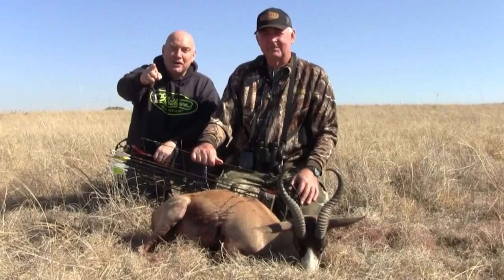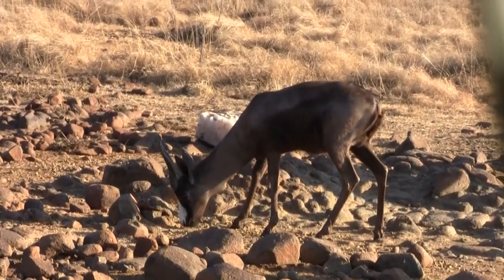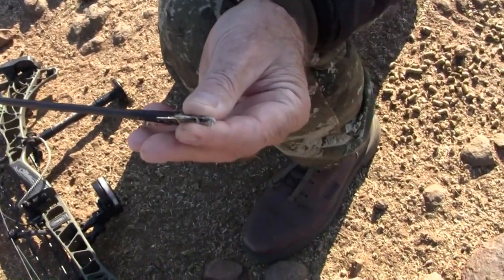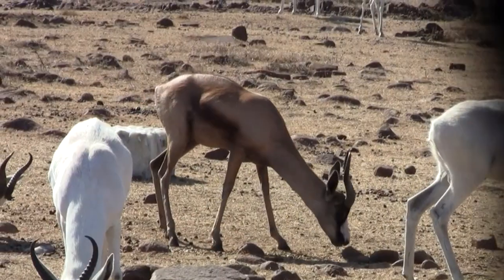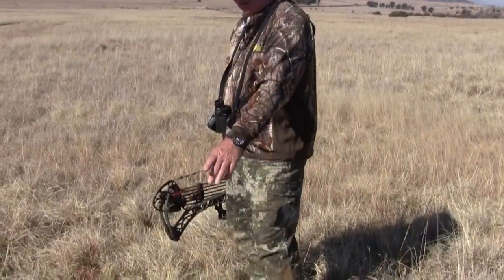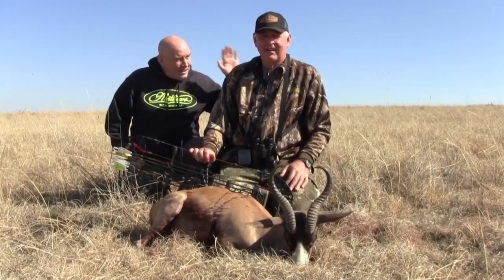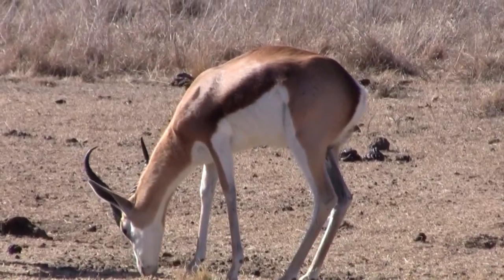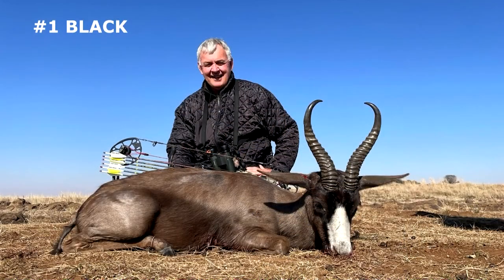AFRICAN SPRINGBOK ARCHERY SLAM by BOB @ BZ OUTDOORS USES HIS MATHEWS BOW & ARROWs @ NUMZAAN SAFARIS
WATCH AS BOB ZABOROWSKI [BZ Outdoors] is ON SAFARI @numzaansafaris5783  TAKING 4 COLOR PHASES OF SPRING BUCK [Springbok] WITH HIS BOW & ARROW IN THE ORANGE FREE STATE [CENTRAL] OF SOUTH AFRICA.
The Springbok in Afrikaans Spring = Jump and Bok = Antelope, Deer, or Goat with the scientific name of [Antidorcas marsuupialis] is a small Gazelle that stands approximately 75 cm tall.  The Male Springbok can weight up to 50 kg and Females up to 37 kg.  This is South Africa's National Animal.  Paul Korn